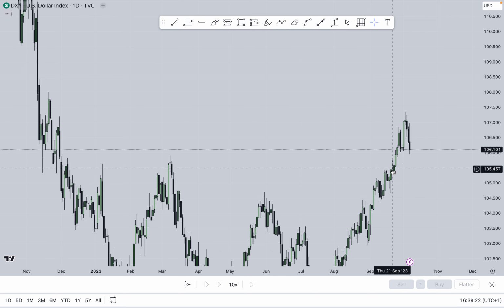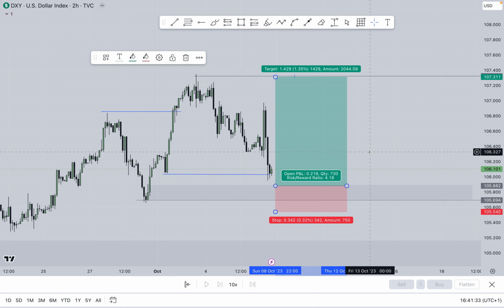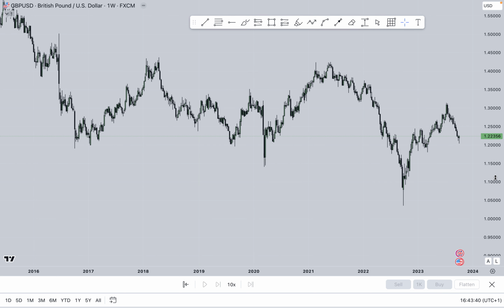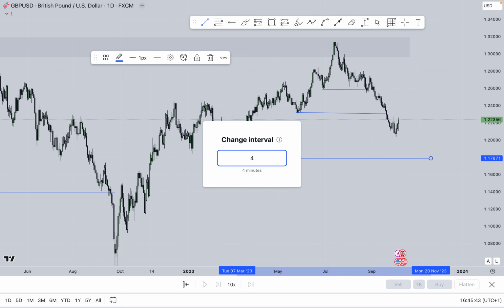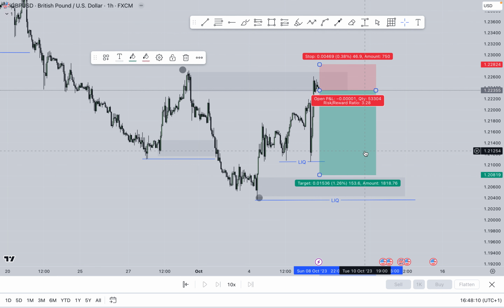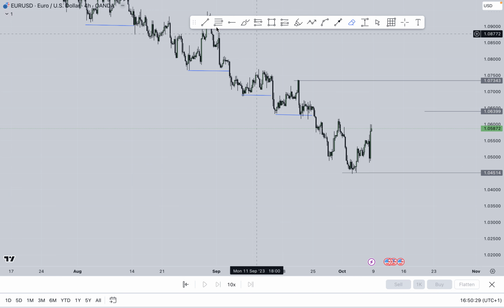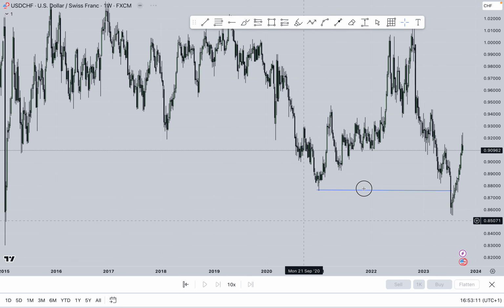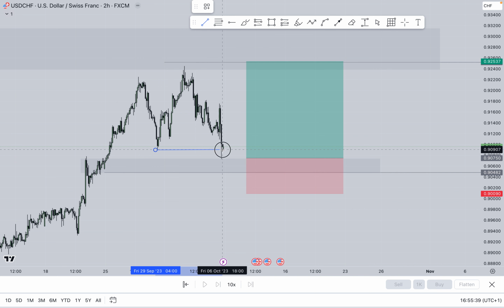Market forecast ON DXY GBPUSD EURUSD n USDCHF topdown analysis.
with a simple approach, I used the topdown analysis with knowledge of market structure to analyze the forex mkt on these currency, breaking them down from a higher timeframe to find my entry on a small time frame.. a very simple way of approaching the forex market